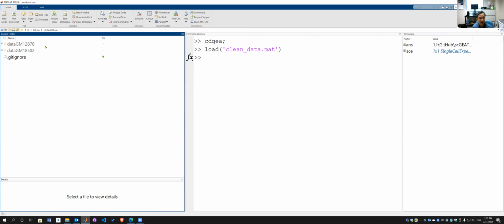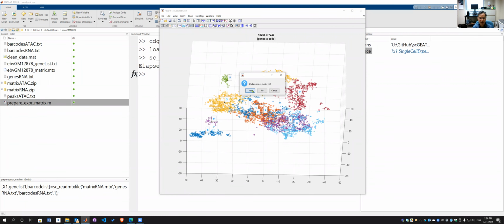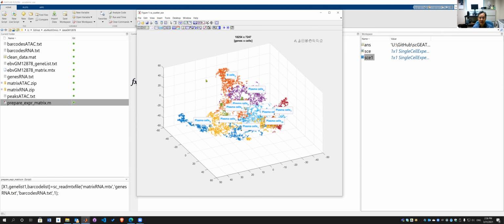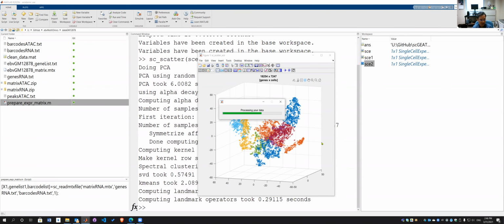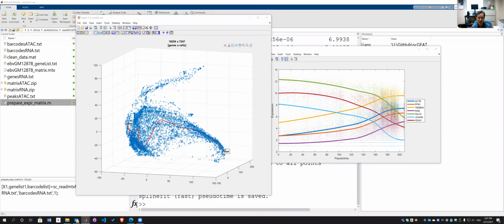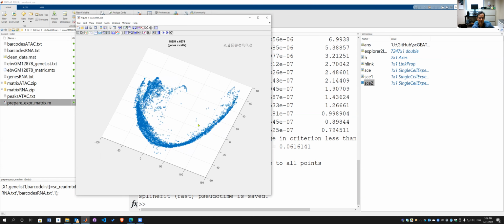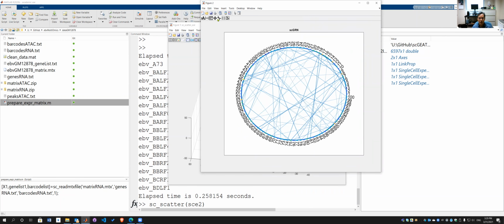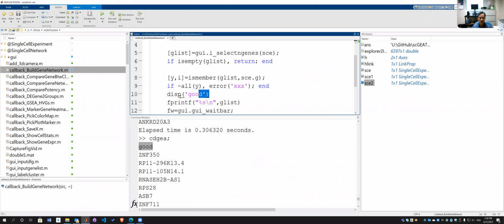Introduction to MATLAB and scGEAToolbox (3)